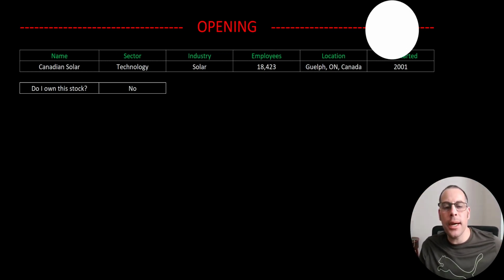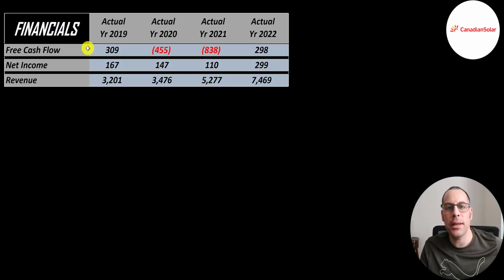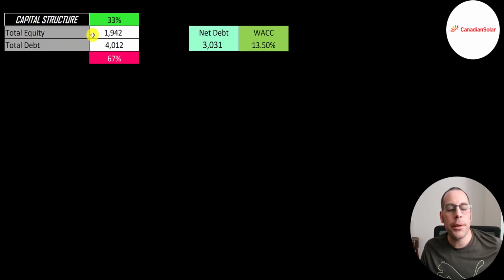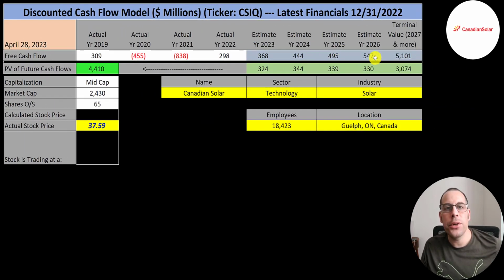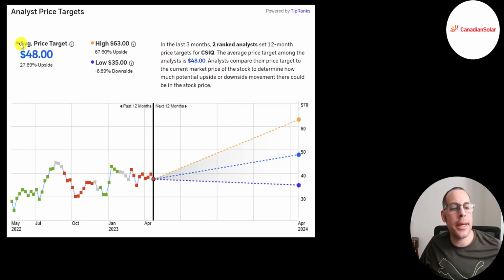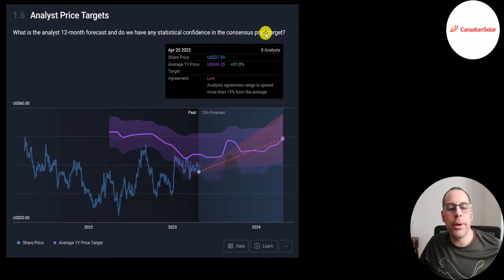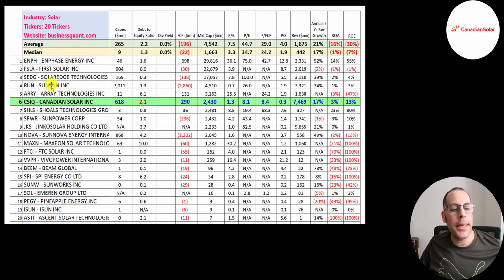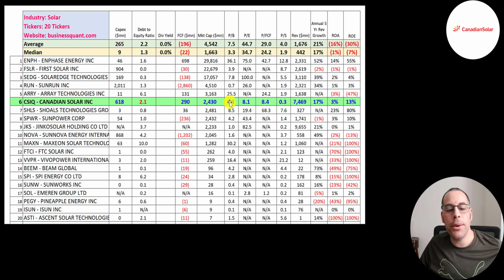Canadian Solar Stock Valuation -- HUGE POTENTIAL -- $CSIQ